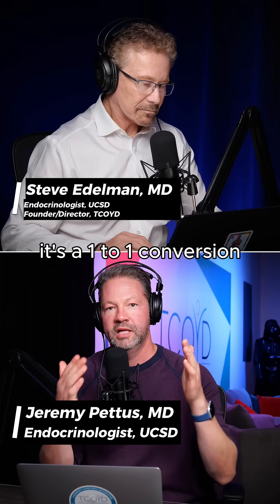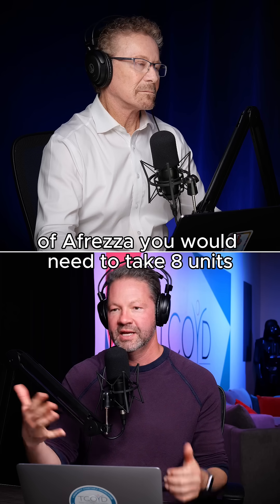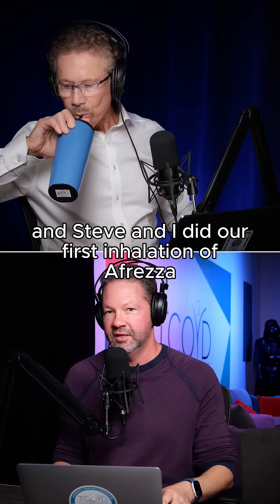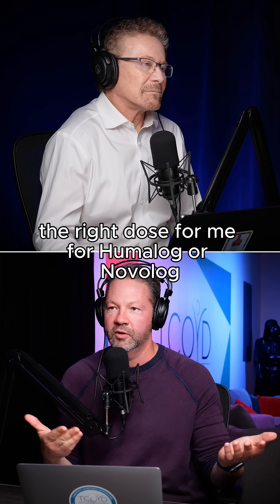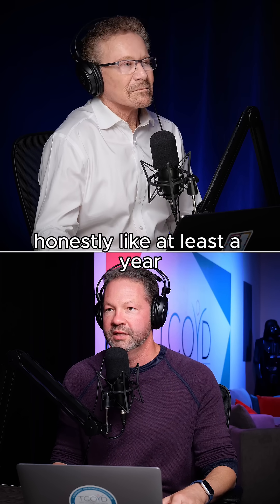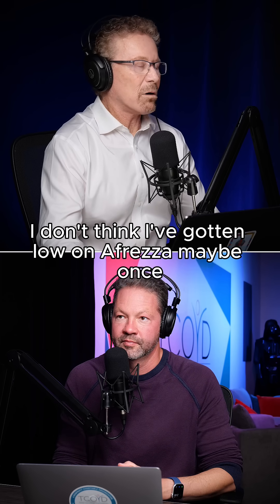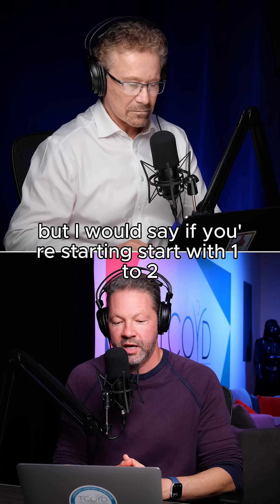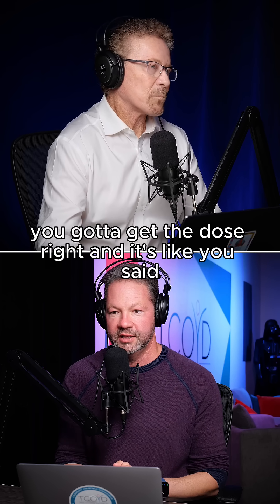How Do You Dose Inhaled Insulin? Ep88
Have you ever wondered why inhaled insulin works differently — and why so many people are curious about trying it?

In this episode, Dr. Steve Edelman and Dr. Jeremy Pettus dive into Afrezza, the only FDA-approved inhaled insulin, and unpack what makes it unique. They explain how Afrezza works, how fast it kicks in, why its dosing doesn’t match injected insulin unit-for-unit, and the real-life situations where it can help smooth out post-meal spikes. They also discuss safety considerations, common misconceptions, and who may benefit most from this ultra-rapid option.

If you’ve ever been curious about whether inhaled insulin could fit into your routine—or simply want to understand all your mealtime insulin options—this episode breaks it down in a clear, practical way.

Have you ever explored any alternatives to traditional mealtime insulin? Share your experience or questions below!